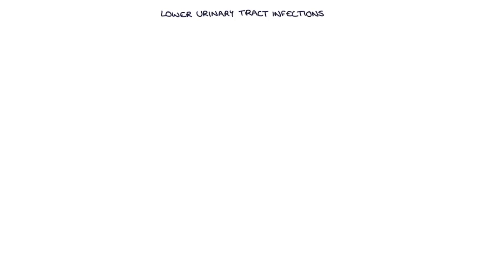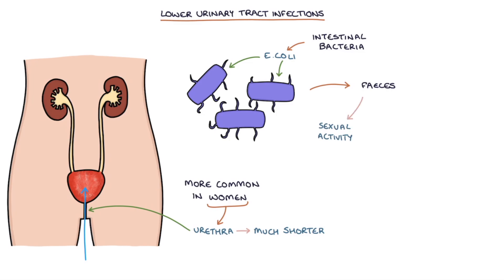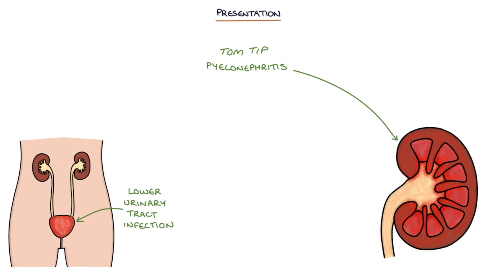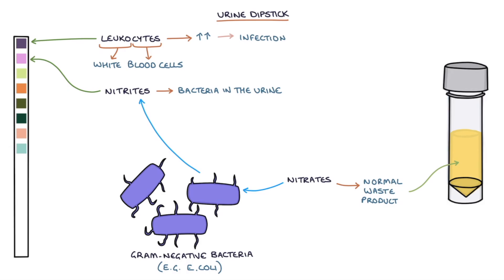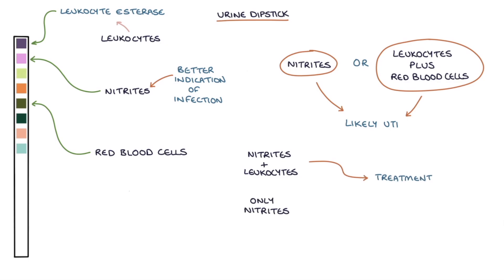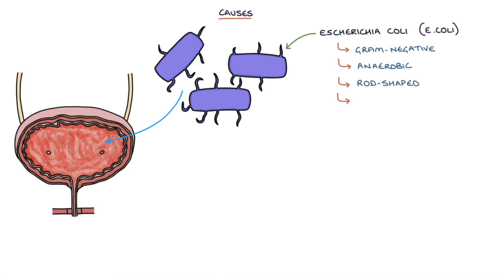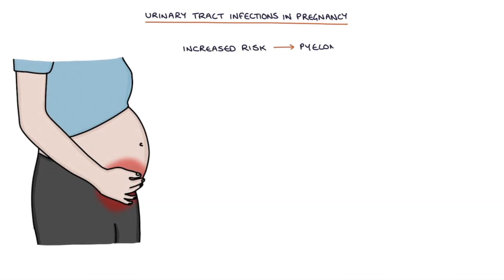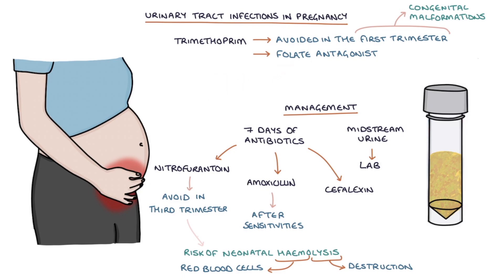Understanding Urinary Tract Infections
This video contains a visual explanation of lower urinary tract infections, aimed at helping students of medicine and healthcare professionals prepare for exams.

Written notes on lower urinary tract infections can be found